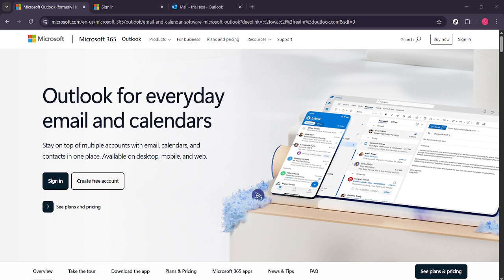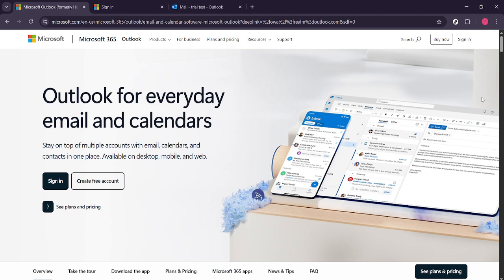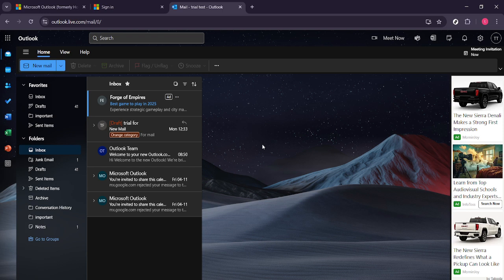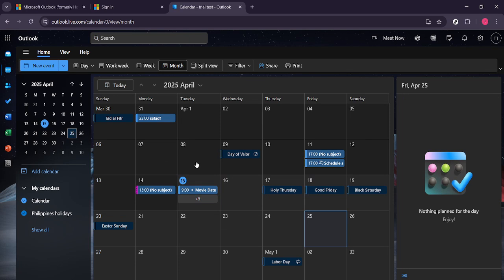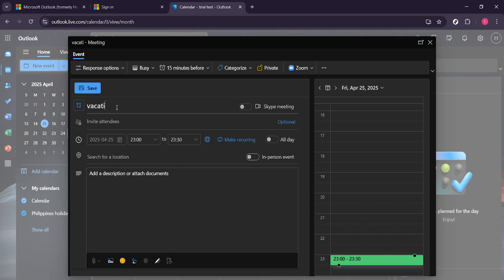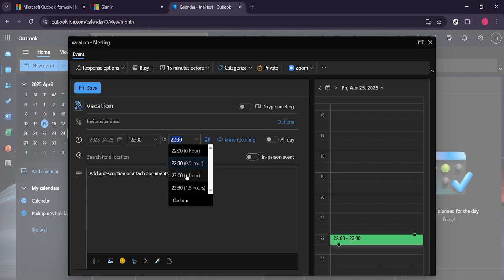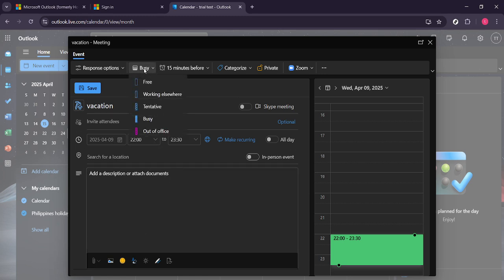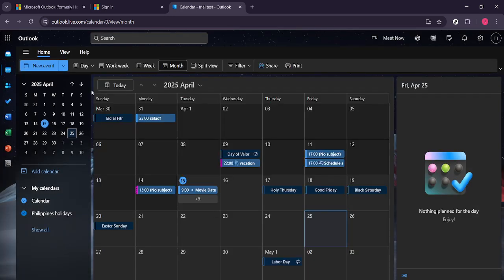How to Add Leave in Outlook Calendar [2025 Full Guide]